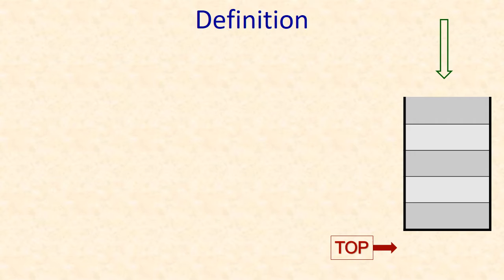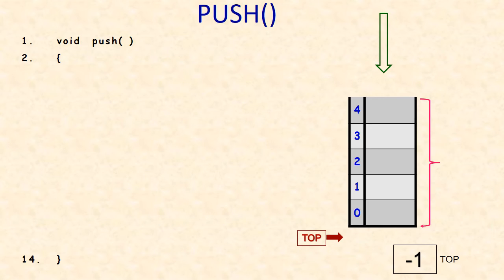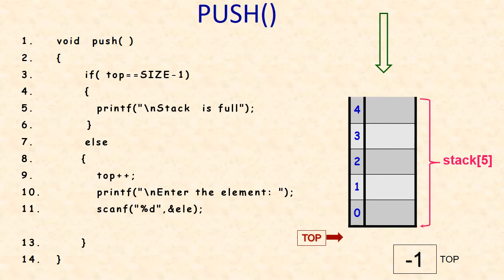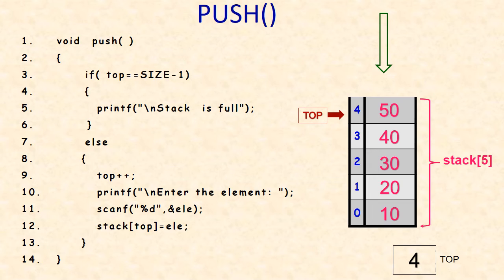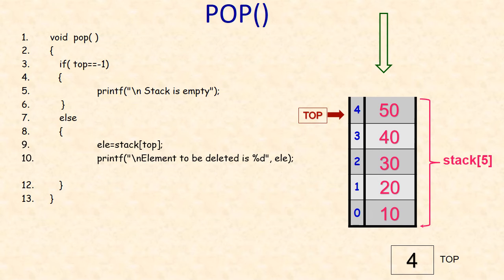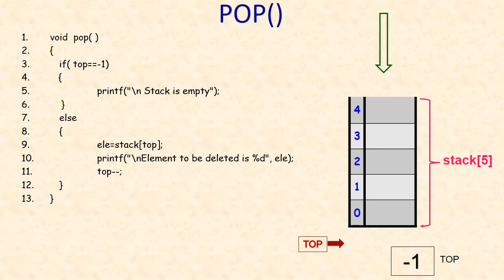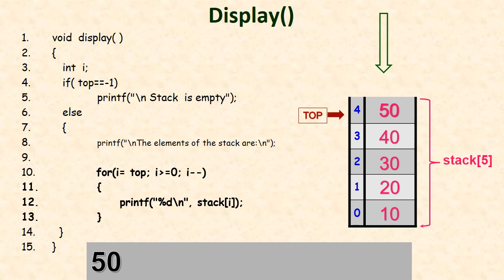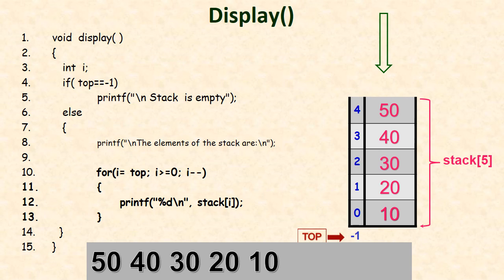STACKS USING ARRAYS - DATA STRUCTURES - 12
Stack is a linear data structure.
Stack can be defined as a collection of homogeneous elements, where insertion and deletion operations takes place at only one end called TOP.

Stack follows LIFO principle. i.e. Last In First Out

Stack Operations:- We can perform mainly 3 operations on stack.
1.Push :- Inserting an element into the stack
2.Pop:- Deleting an element from the stack
3.Peep:- Displaying top most element of the stack